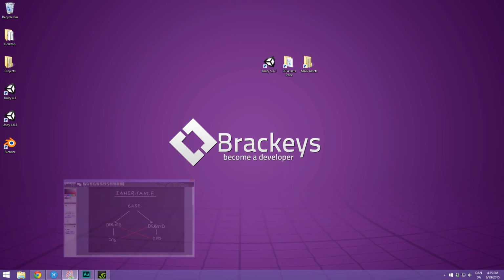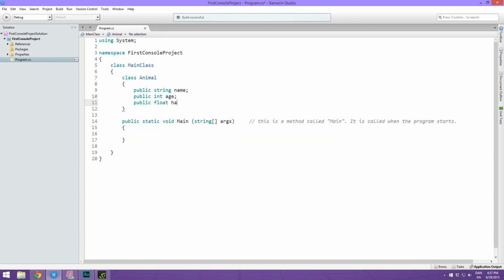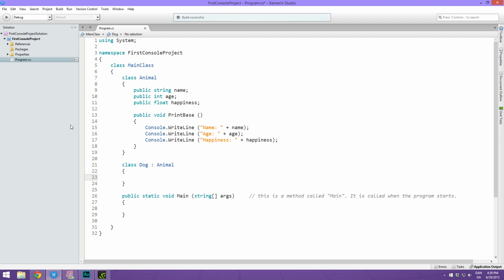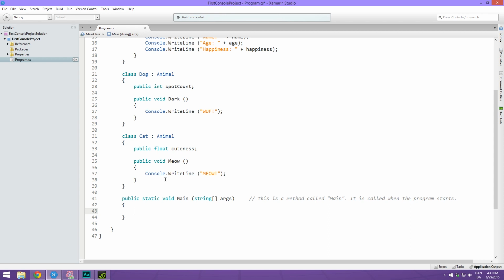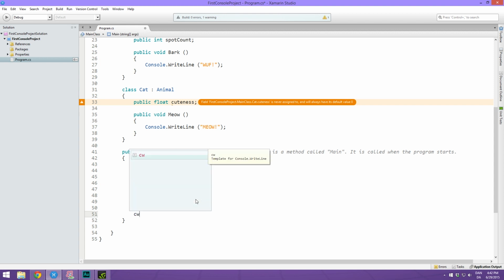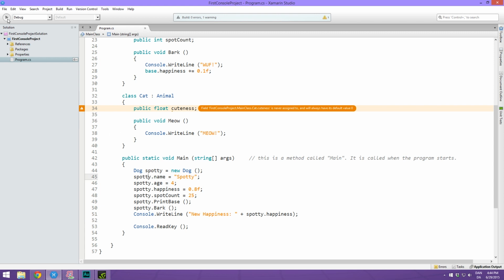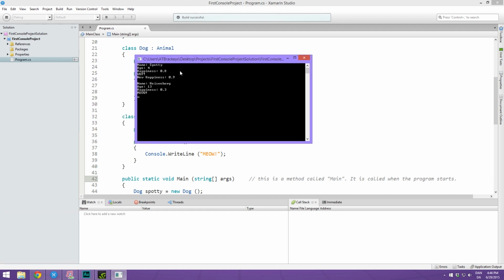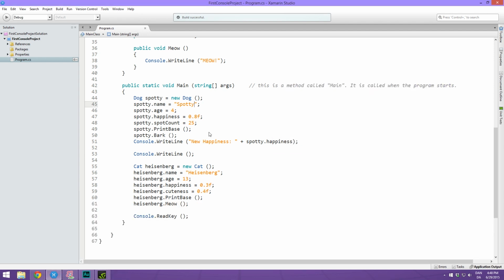11. How to program in C# - INHERITANCE - Beginner Tutorial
In this video we delve into inheritance. Deriving classes from other classes will allow us to reuse code, minimize errors and keep our program easily readable.